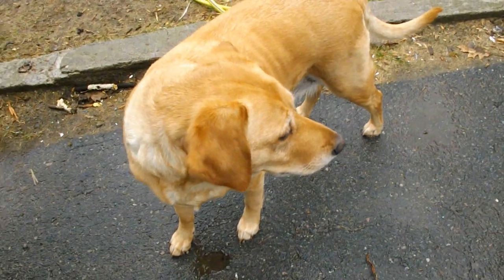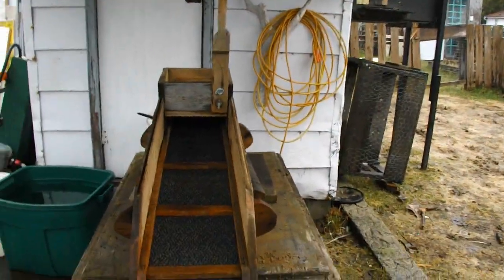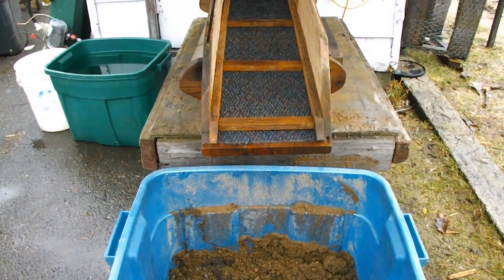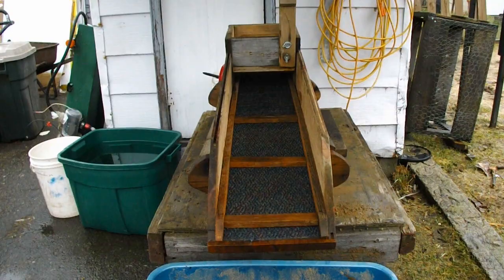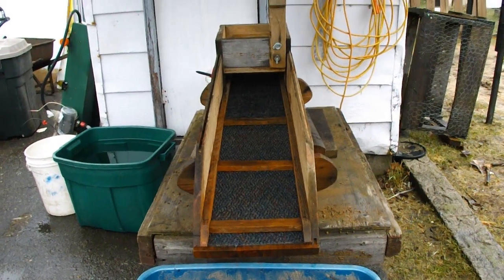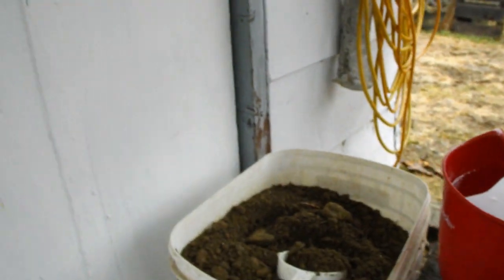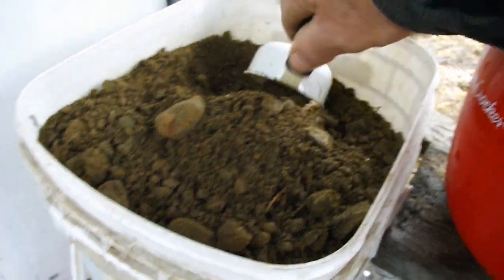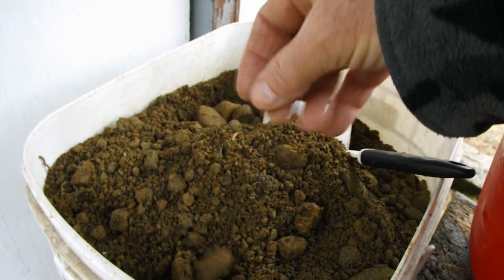Processing Second Foot of Sample From Above Magnetic Anomaly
The 2nd part - While looking to get to the bedrock and discover what the magnetic anomaly  below is we took samples of the glacial till from what strongly appears to be an ancient river bed. Today we ran the sample taken from the second foot of gravels and we captured over a hundred silvery micro flakes. Sadly no visible gold today.